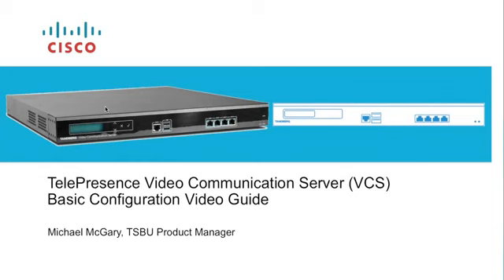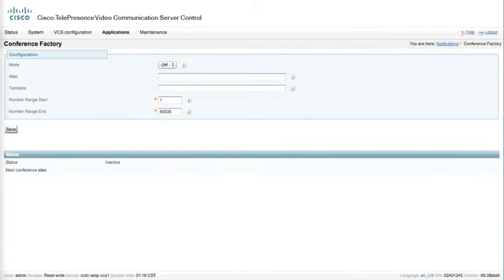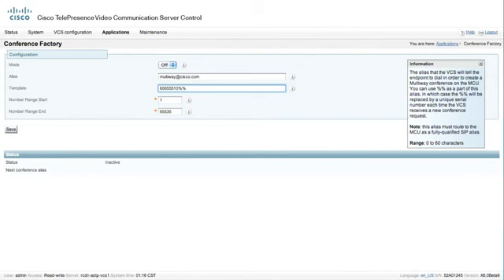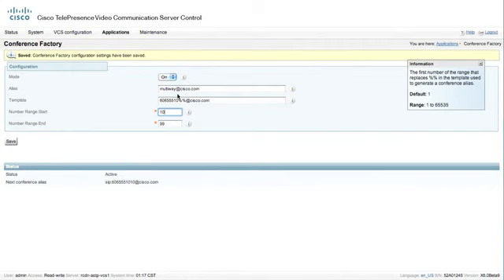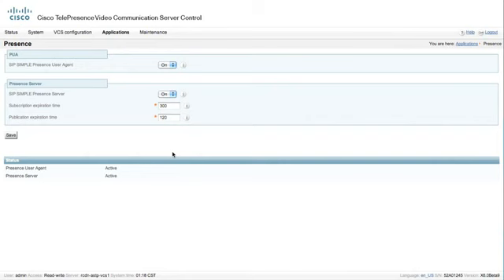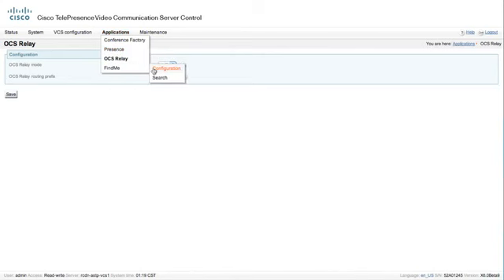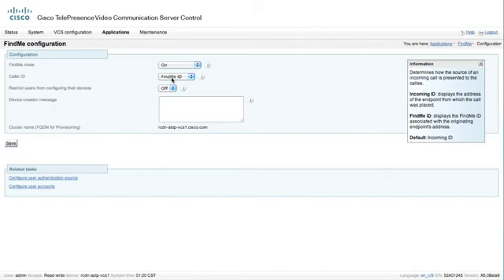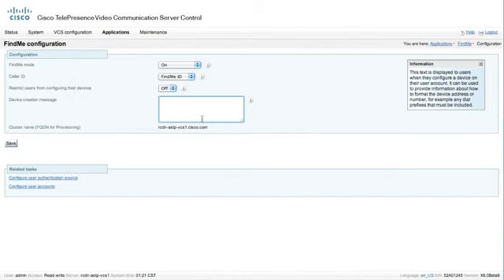Cisco TelePresence VCS Control Configuration - Part 3- Applications